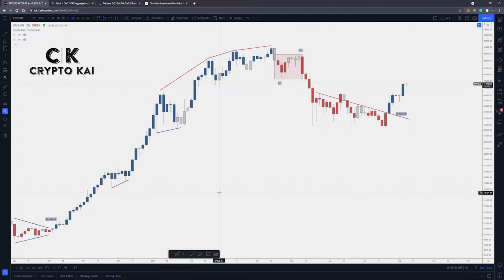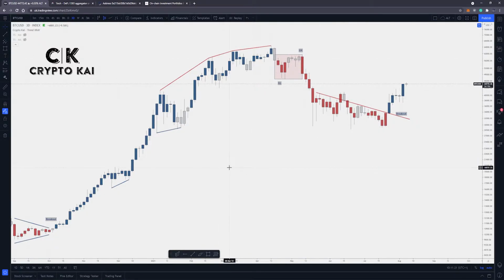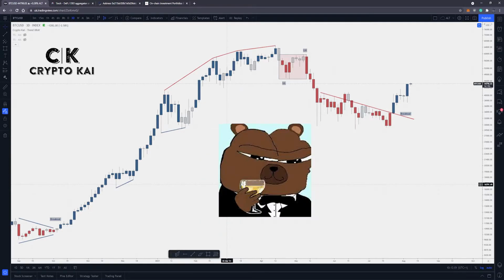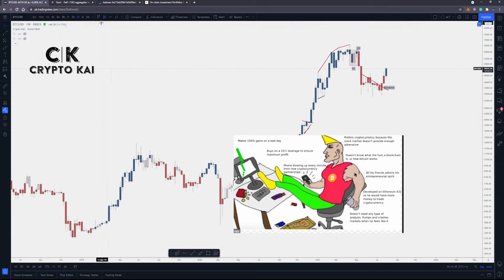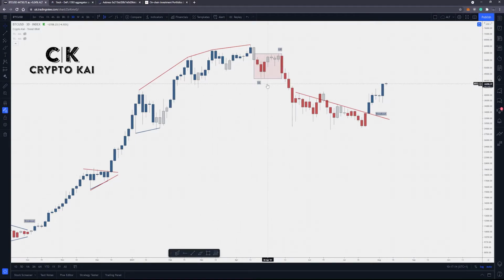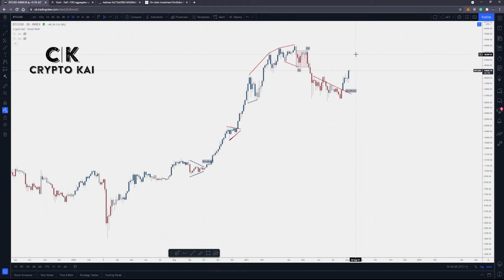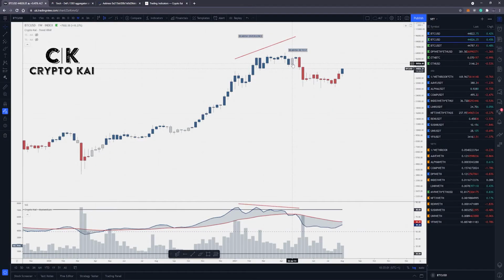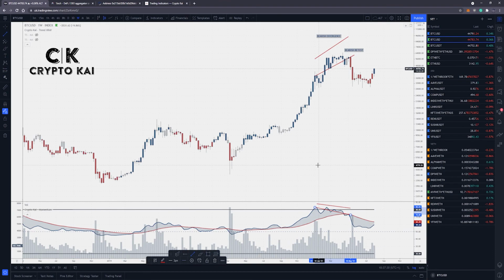Free TradingView Swing Trading Indicators - Trend & Momentum | Crypto Kai Trading Tools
Today we go over how you can get free access to our two bespoke trend/swing trading TradingView indicators seen in our YouTube series and on our Level up your trading, today!

► Our Portfolios ◄
Crypto Kai Blue Chip Index